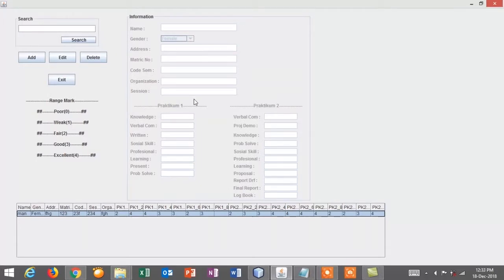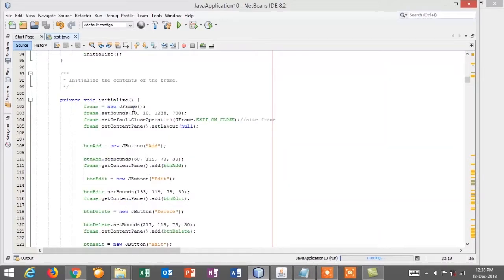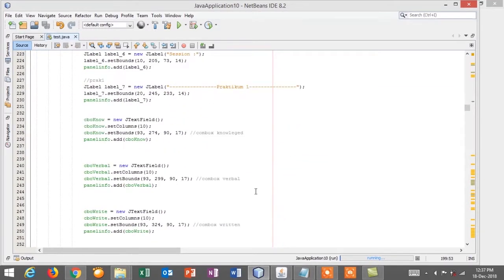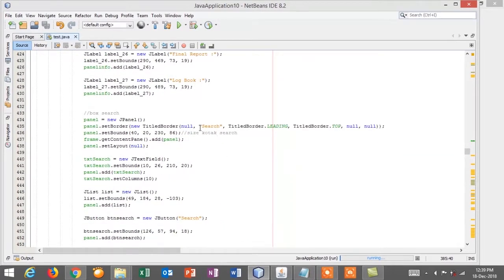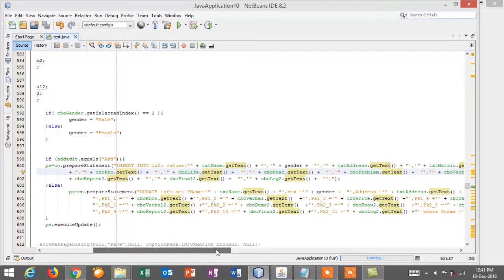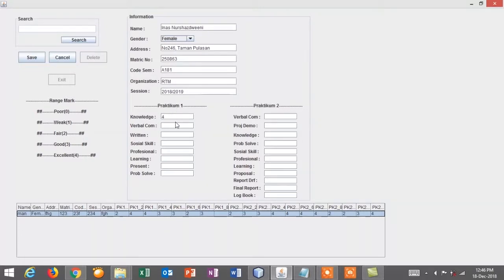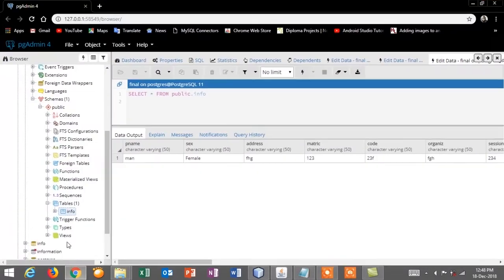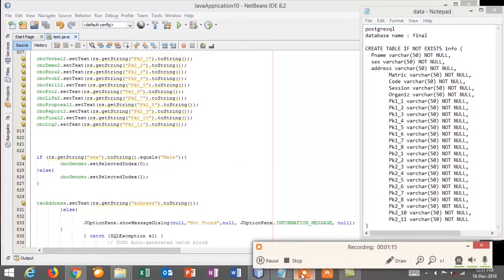STID3014 DATABASE SYSTEM (GROUP PROJECT ) - POSTGRESQL & JAVA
We are the students of University Utara Malaysia. This is a group project assignment for subject database system and information retrieval.  We were asked to create a practical system / interface for intern students by using Postgersql and java language.